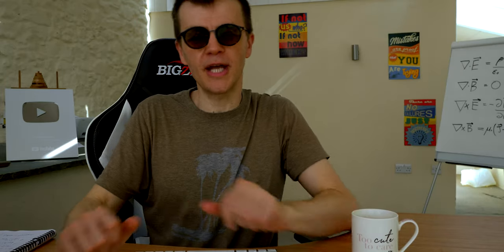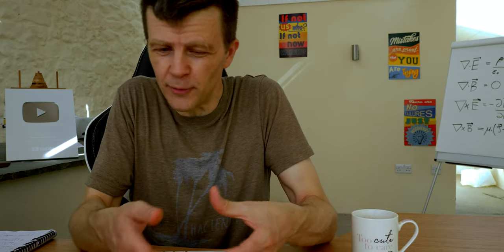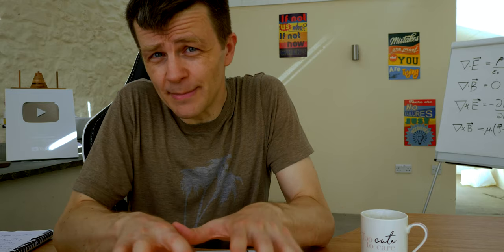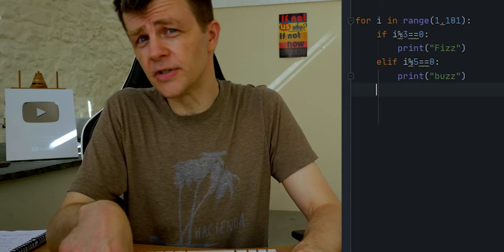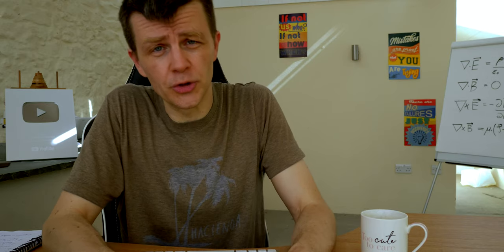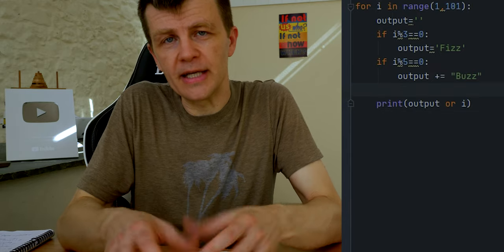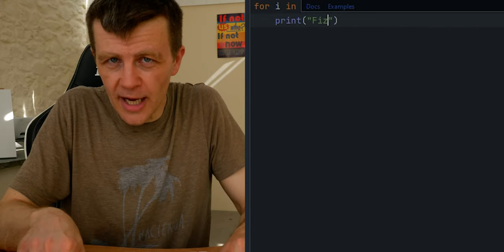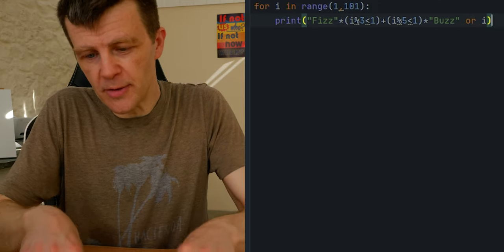Can you solve FizzBuzz in one line?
Fizzbuzz is a useful beginner exercise in python. Here are a few different ways of solving it.

One line python solution at 5:30

3 Data Science Learning Platforms I would recommend

1. Data Quest (my favourite)

1. Exploratory Data Analysis with Python and Pandas
2. Complete Python Programmer Bootcamp